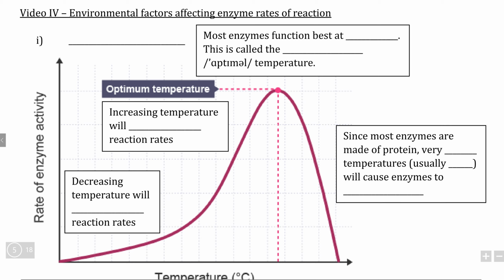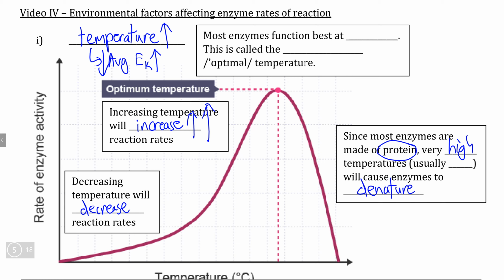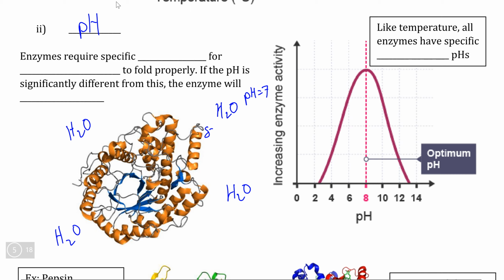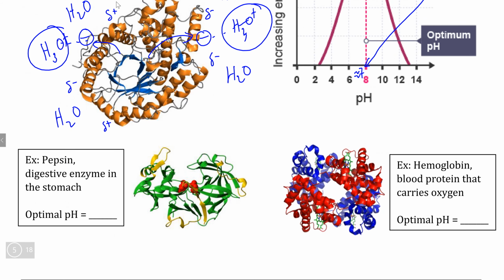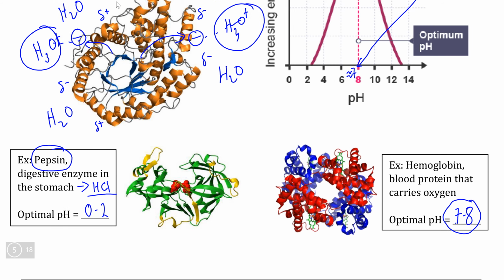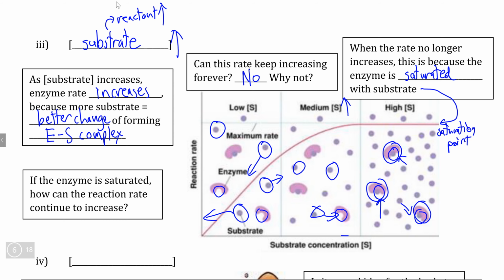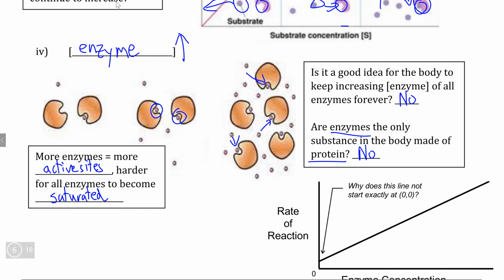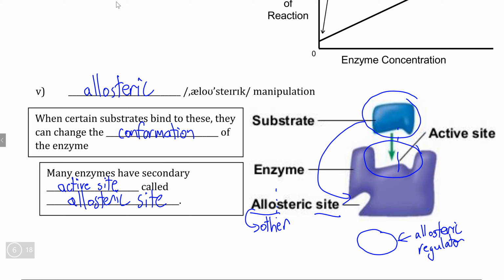Biochemistry VII, Video IV - Environmental Effects on Enzyme Activity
Instructional video covering how temperature, extreme pH, [substrate], and [enzyme] affect the rate of catalysis by enzymes.